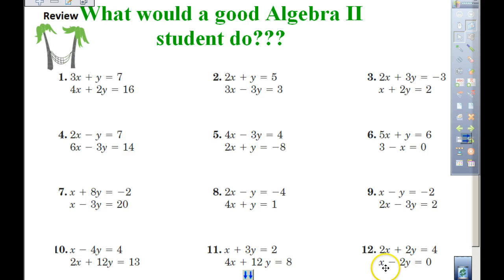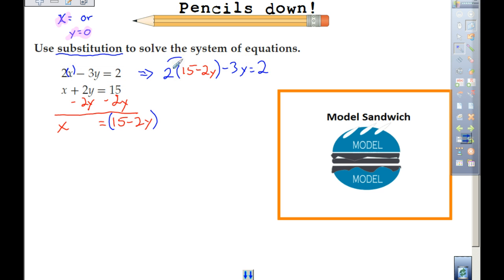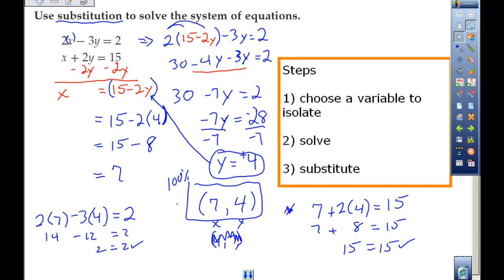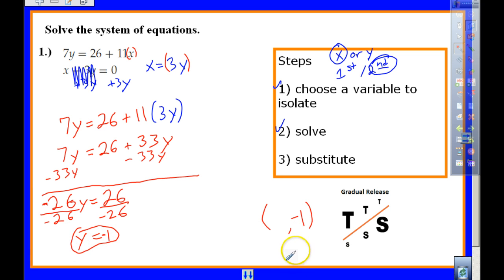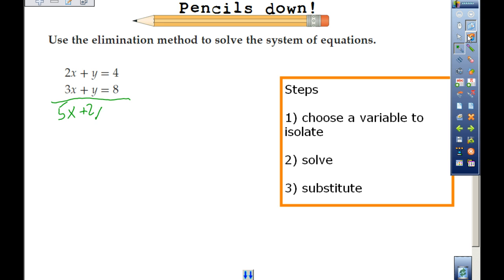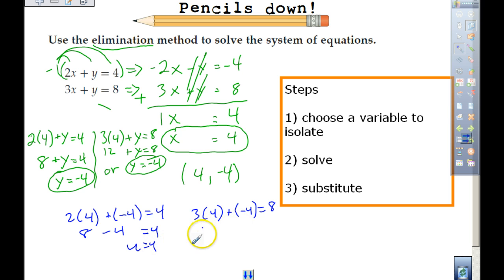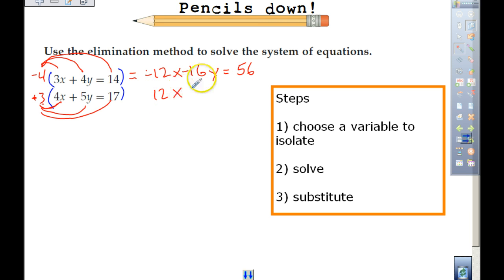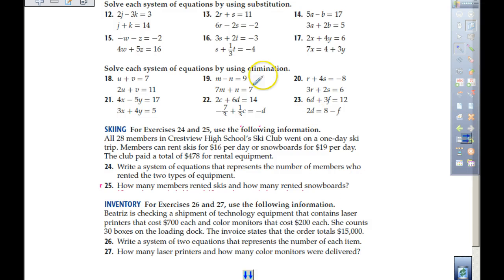2014.02.24 Solving 2x2 System of Equations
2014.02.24 Solving 2x2 System of Equations